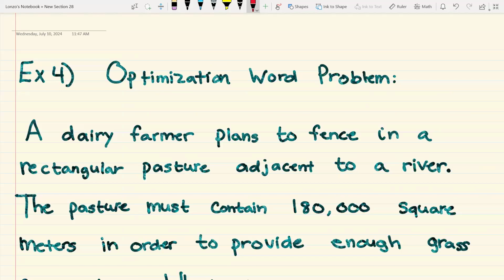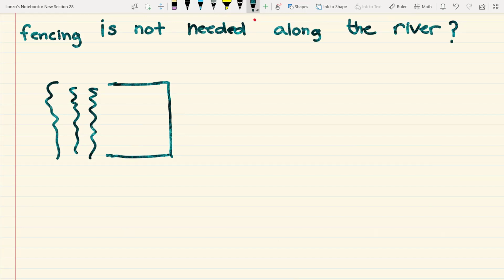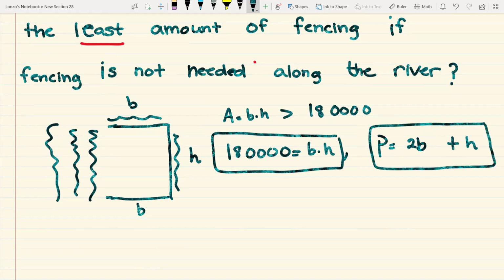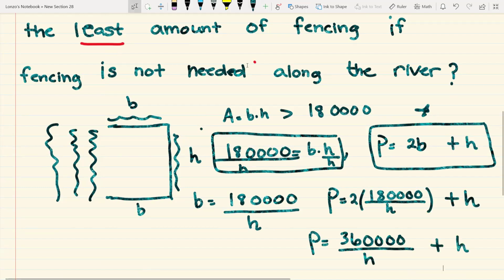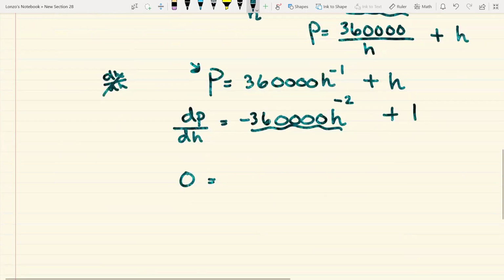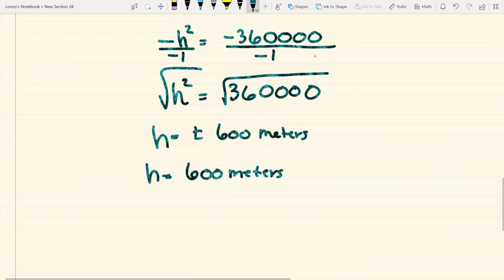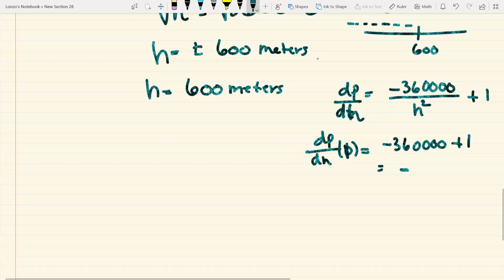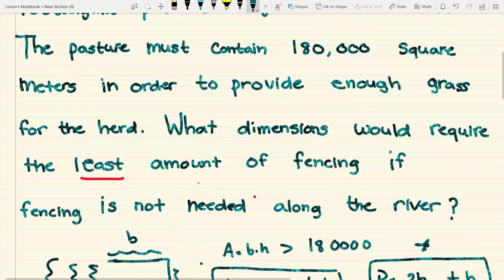Ex) 4 Optimization Word Problem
In this video, I will do example 4 optimization word problem.